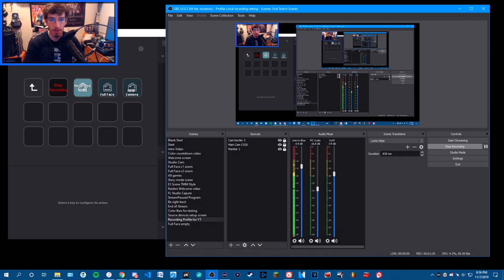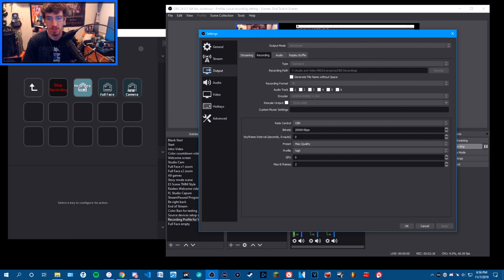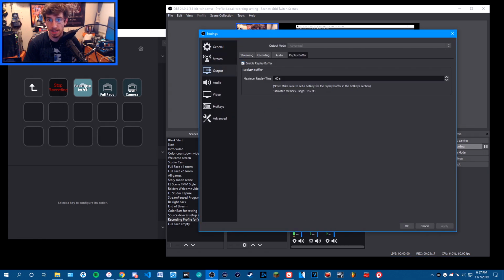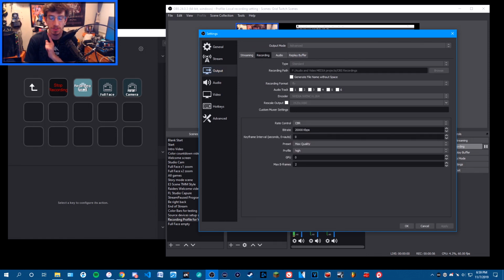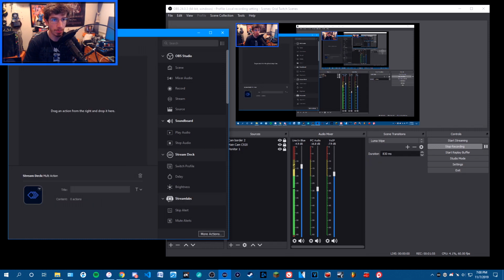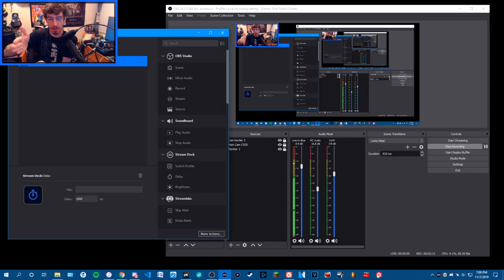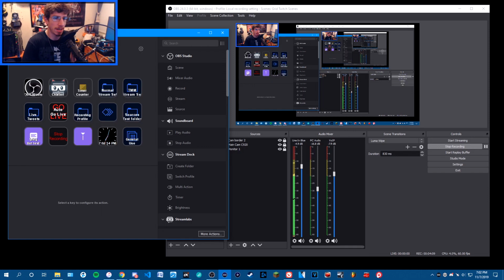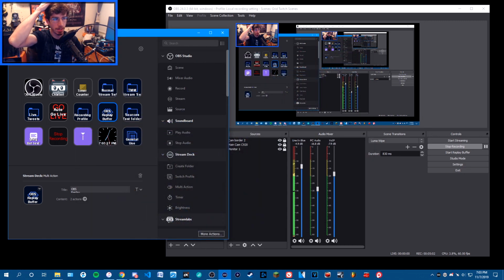OBS Studio Tutorial, Replays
In this tutorial video, I explain how to use OBS Replay Buffer to capture those sick gaming plays!